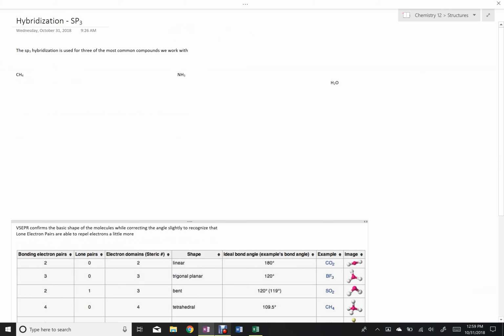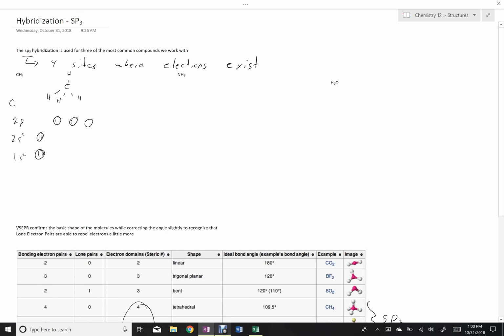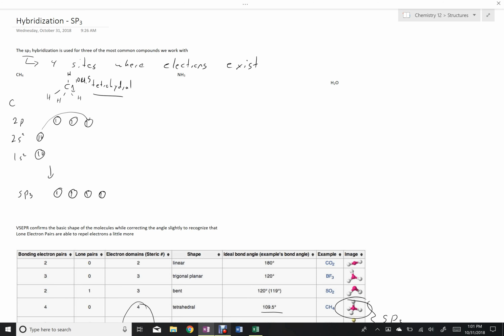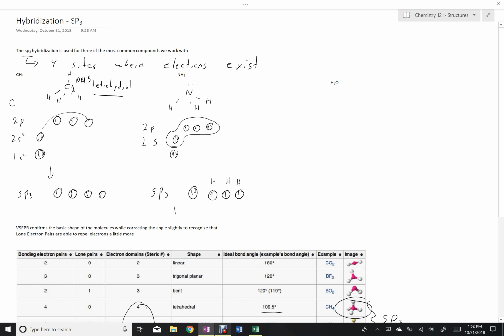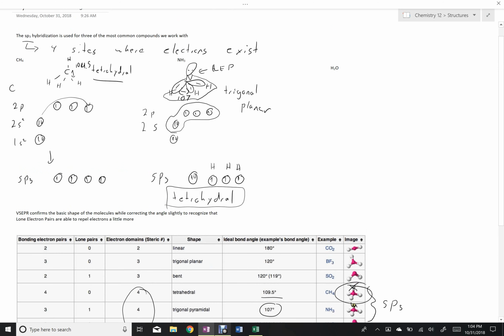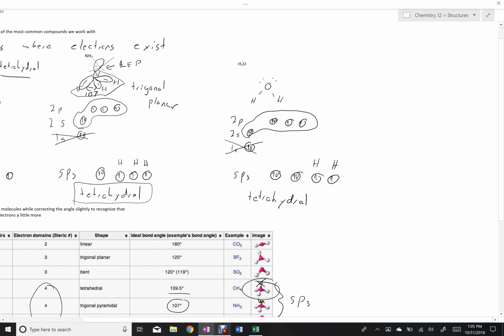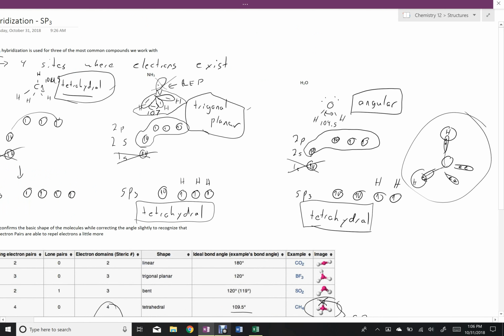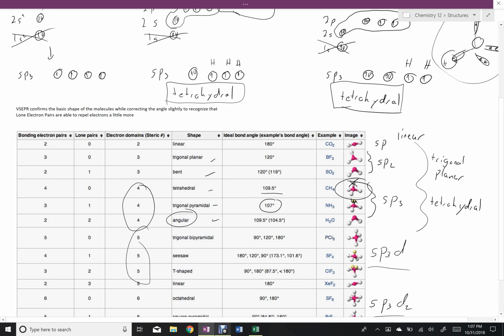Comparing VSEPR and Hybridization